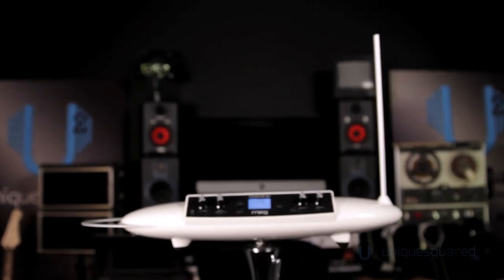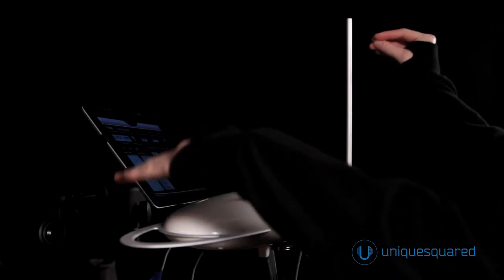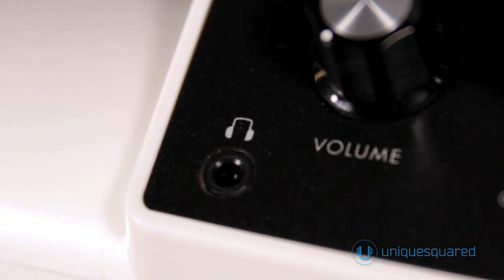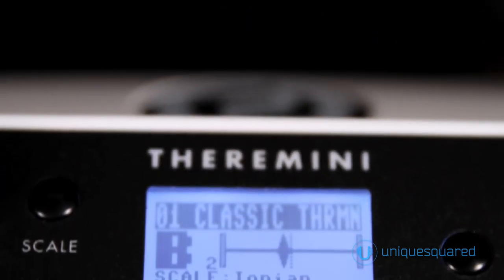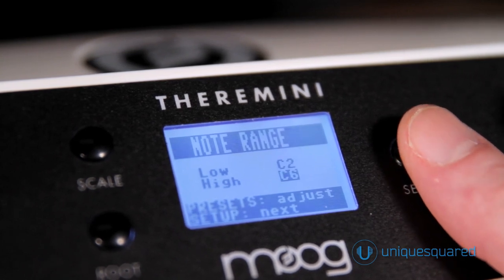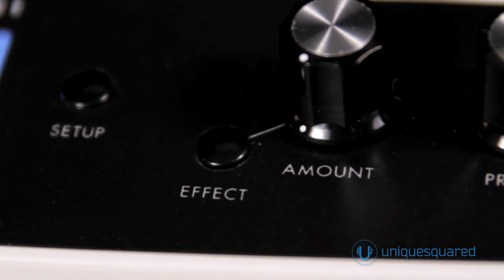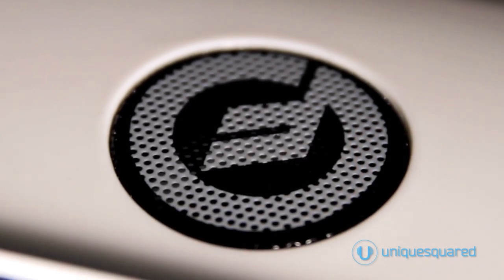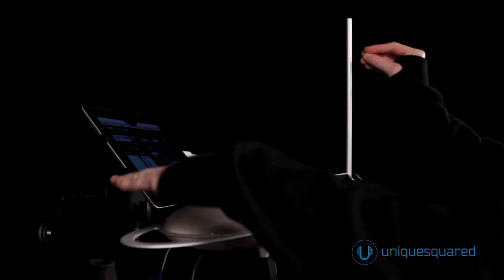Moog Theremini Overview and Demo | UniqueSquared.com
An overview of the sounds and the functionality of Moog's newest theremin dubbed the Theremini.